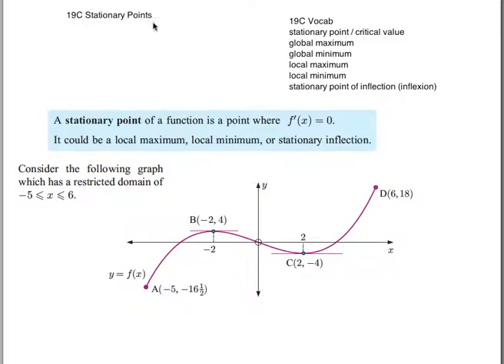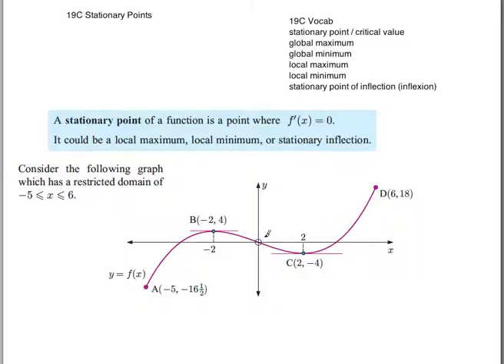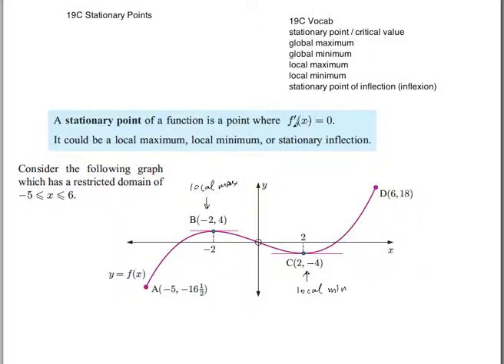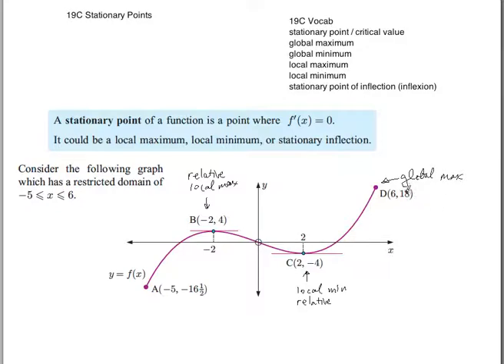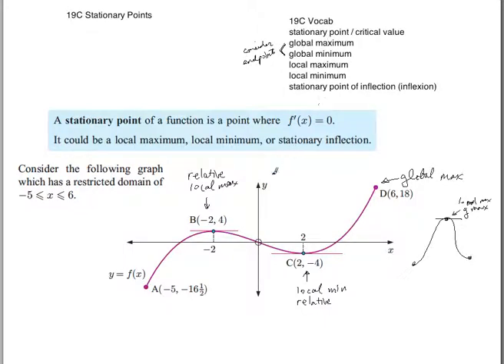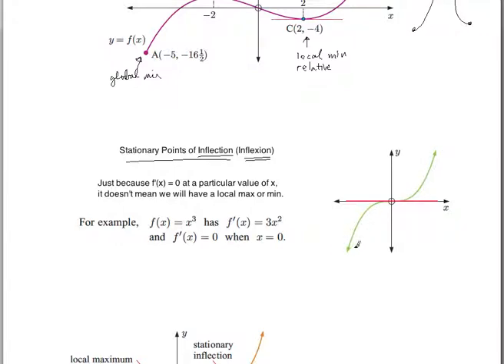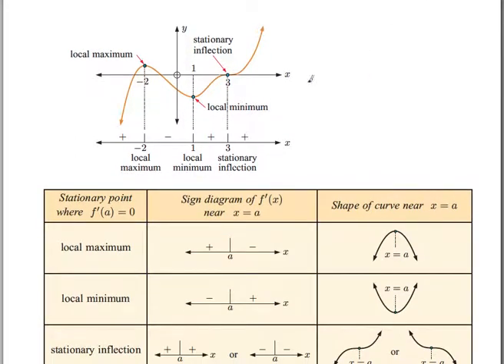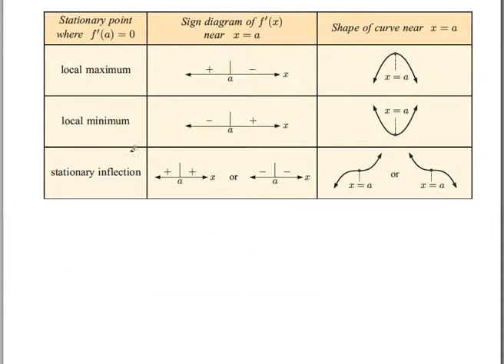HL1 19C Stationary Points